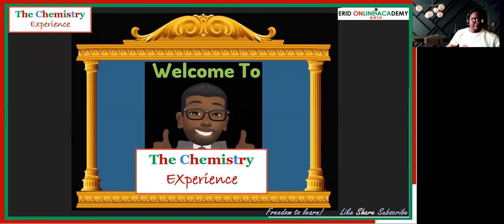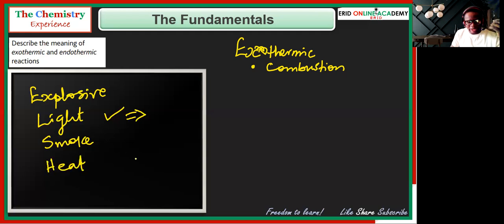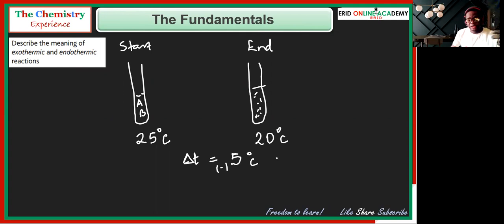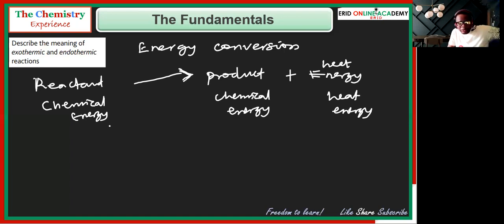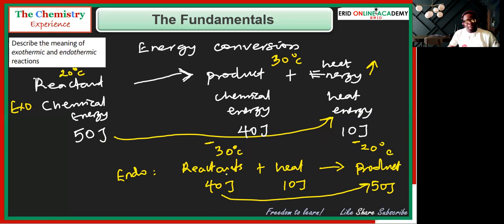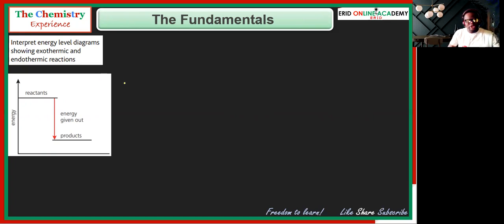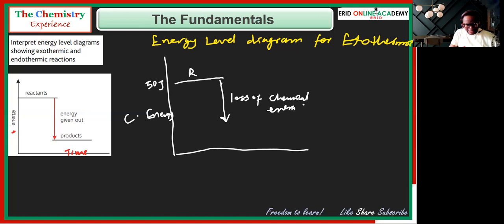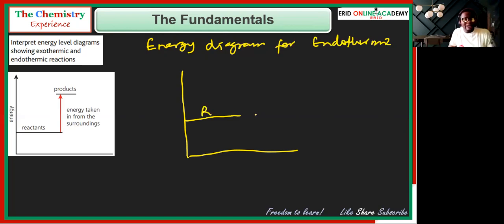IGCSE Chemistry: Chemical Energetics- Introduction